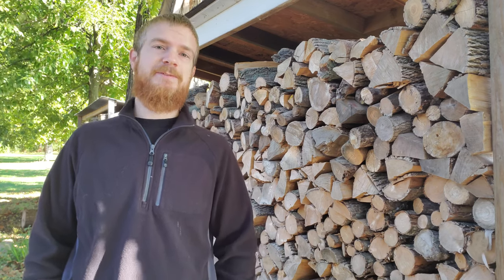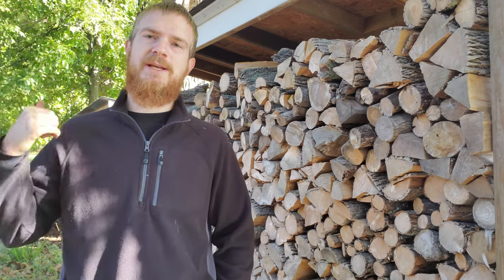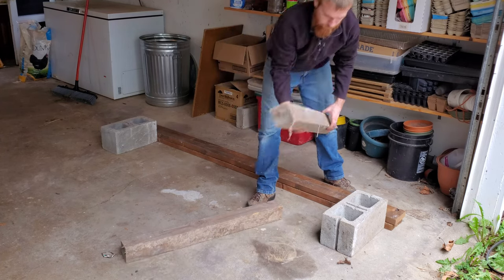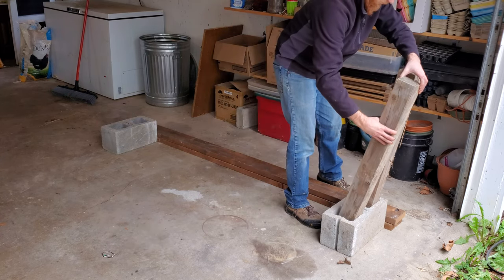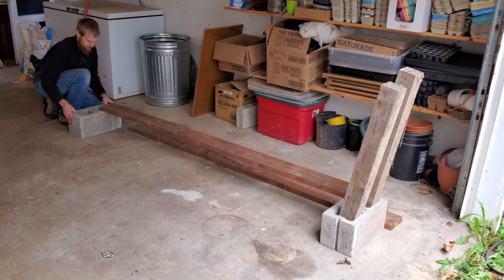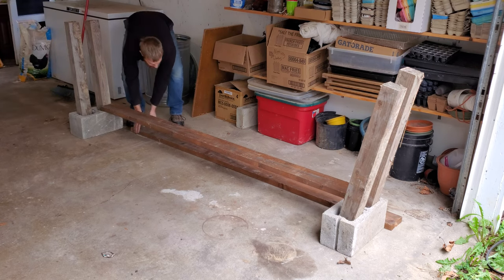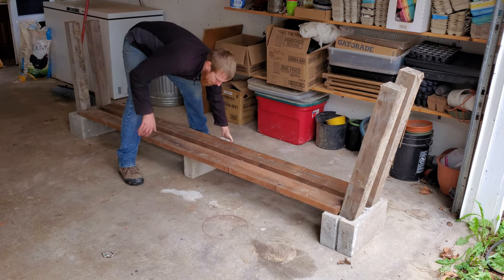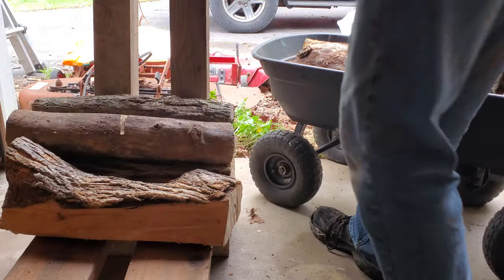Quick And Easy Firewood Rack!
Each winter we keep some firewood in the garage for quick access on especially cold or snowy days.  Today I'll show you how I build the storage rack for that wood in just a few minutes!  You can certainly vary the exact dimensions based on what you need and what you have available, but here I use concrete blocks, 2x6s and 4x4s.